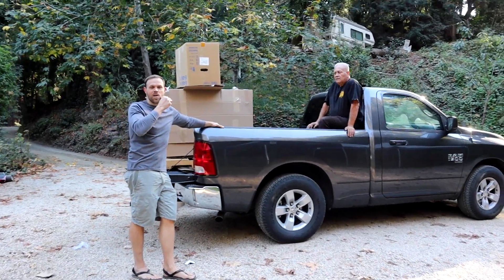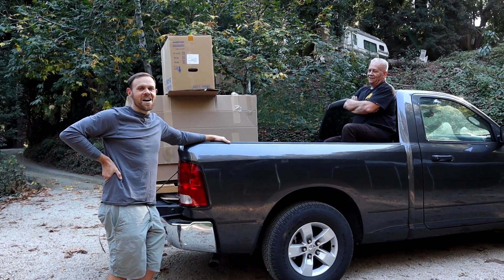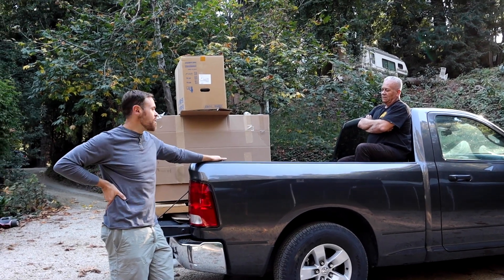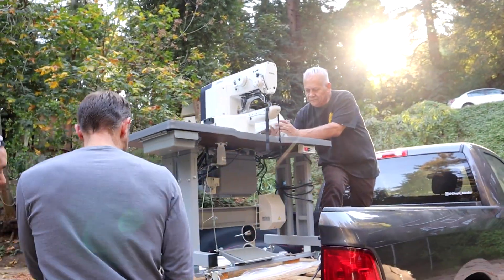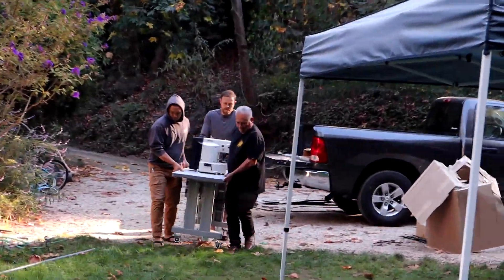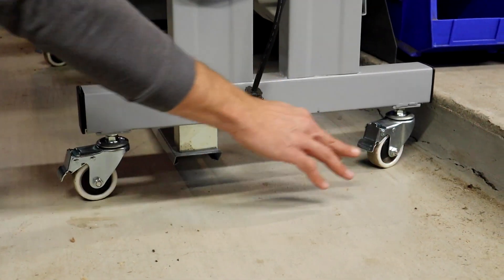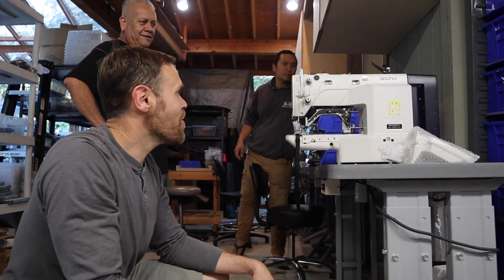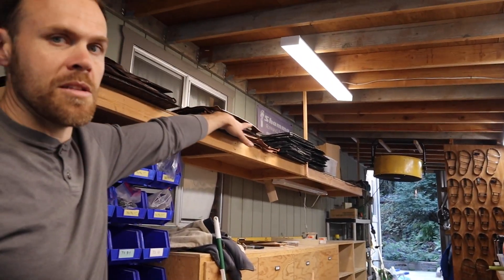Unboxing A New.....Sewing Machine!